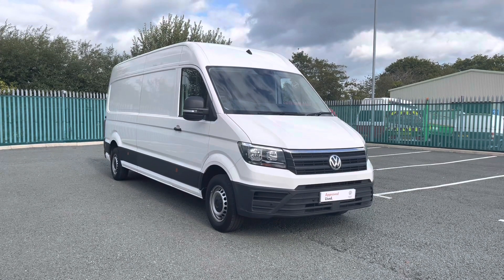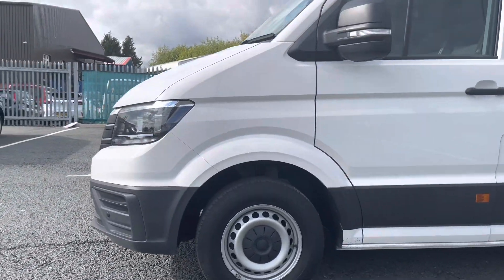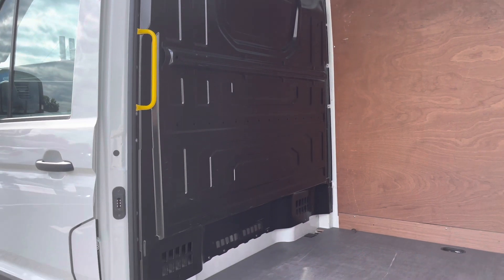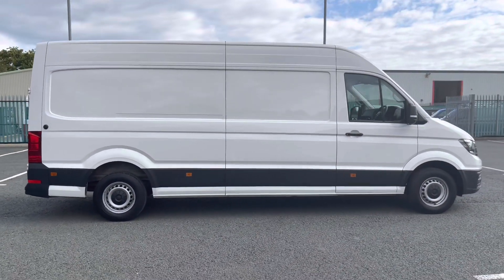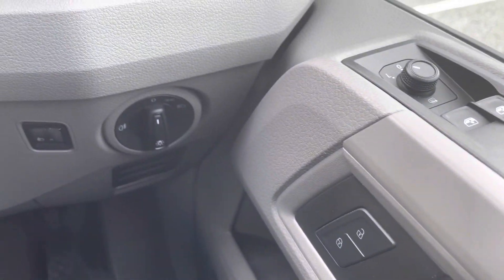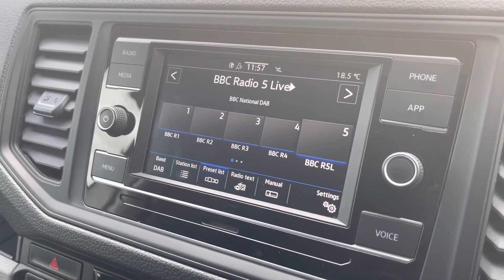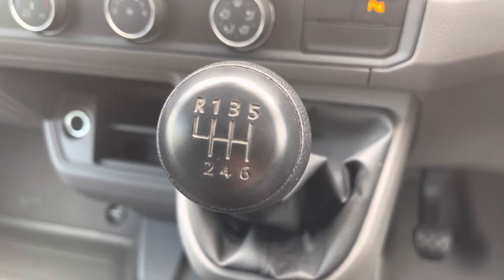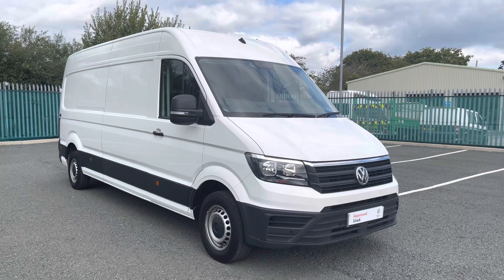Volkswagen Crafter 2.0TDI 140ps LWB Trendline Panel Van | Volkswagen Van Centre Wrexham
just into our stock, this Volkswagen Crafter in Candy White, is now available for sale from Volkswagen Van Centre Wrexham.

Fuel: Diesel
Transmission: Manual
Engine Size: 2.0L

Features include:
Halogen Main Headlights with Range Control and Daytime Running Function
16" steel wheels
Rear wing doors without window

0:00​ - Intro
0:23​ - Exterior Tour
2:45​ - Interior Tour
5:10 - How to get in touch

Volkswagen Crafter 2.0TDI CR35 Trendline MWB Panel Van | Volkswagen Van Centre Wrexham